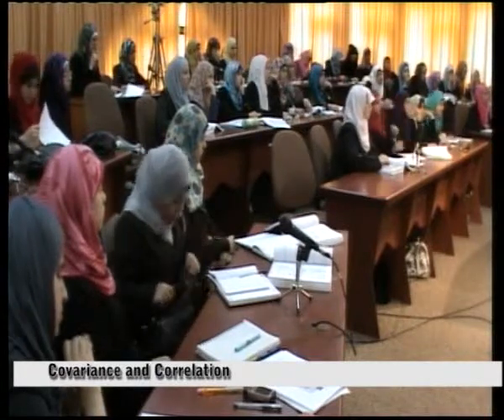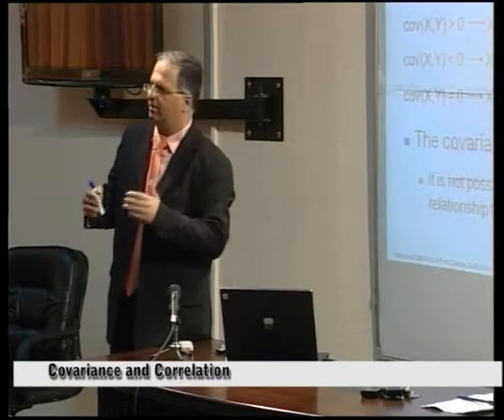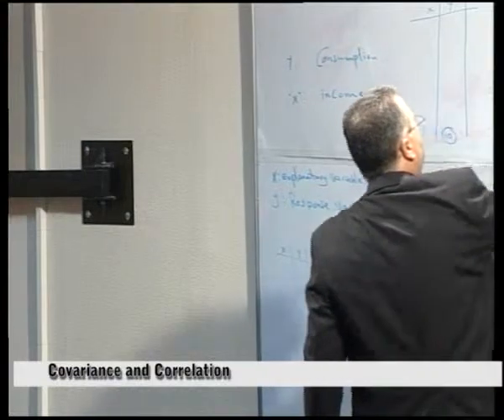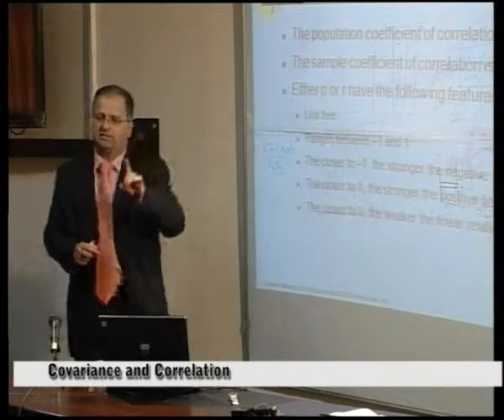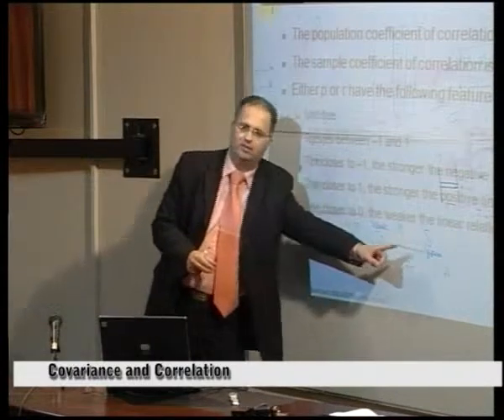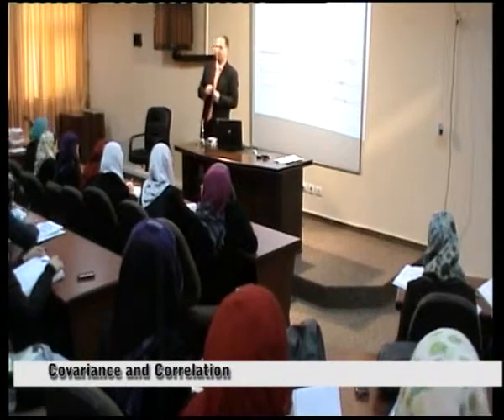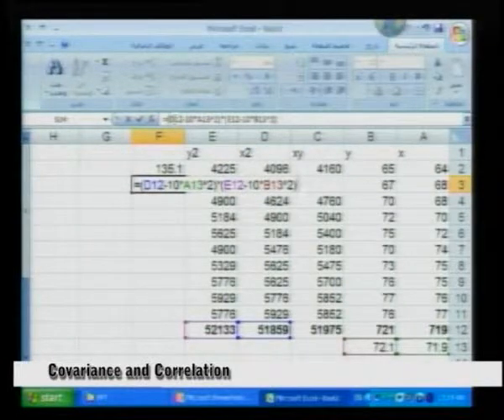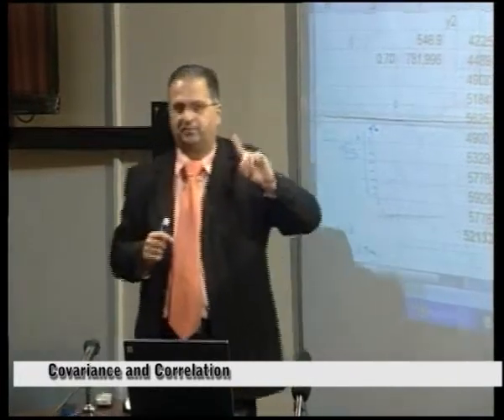Covariance and Correlation